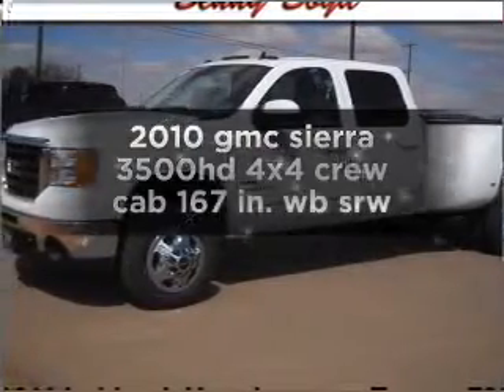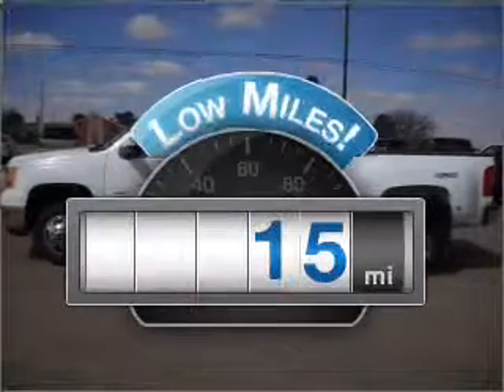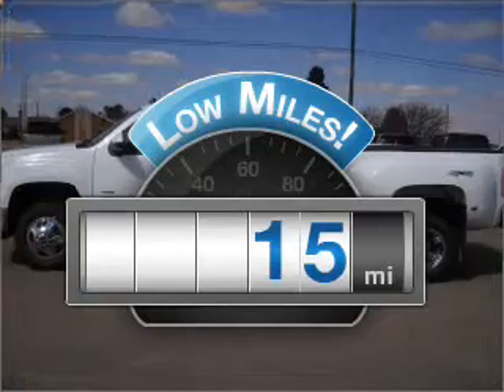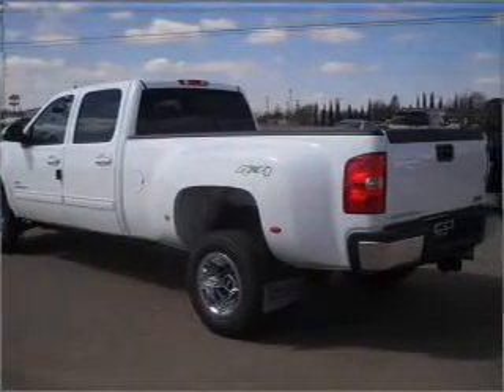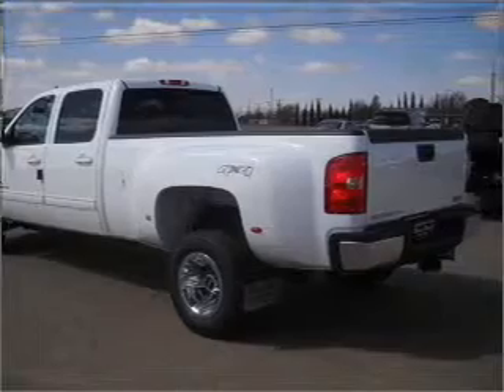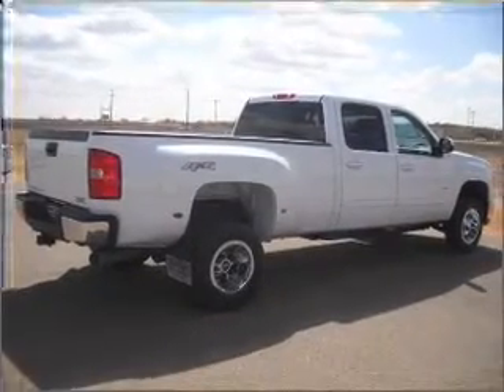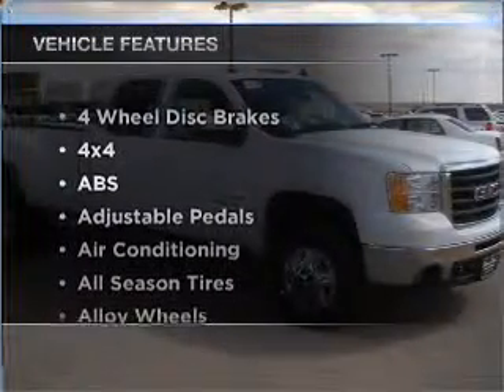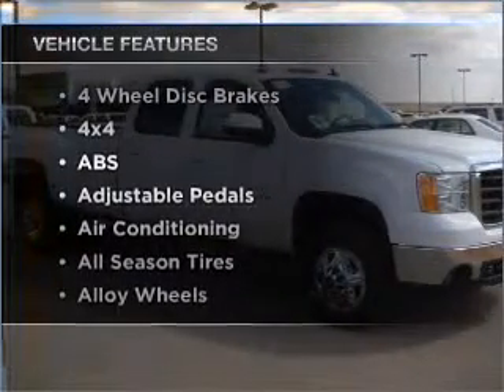2010 gmc sierra 3500hd - Lamesa TX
Year: 2010
Make: gmc
Model: sierra 3500hd
Trim: 4x4 crew cab 167 in. wb srw
Engine: 6.6 liter 8 cylinder ohv tc
Transmission:
Color: summit white
Mileage: 15
Address:
1611 Lubbock Hwy.

We service the following towns, Midland, Odessa, Lubbock, Big Spring, Abilene, San Angelo and Amarillo Texas. We also service Hobbs and Clovis, New Mexico. We will beat any price on any new or used v